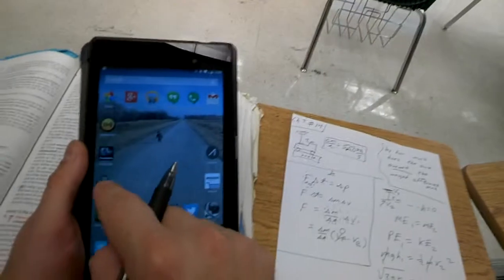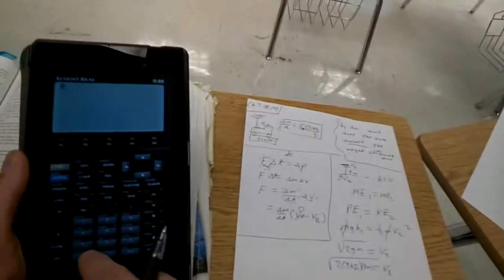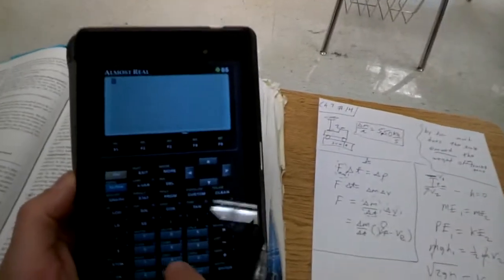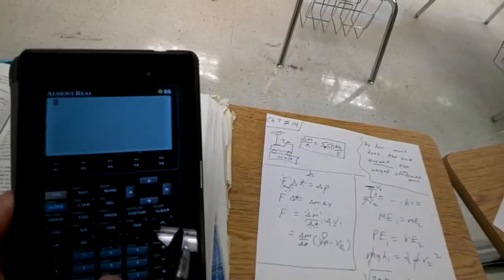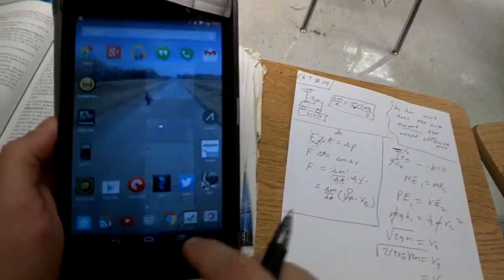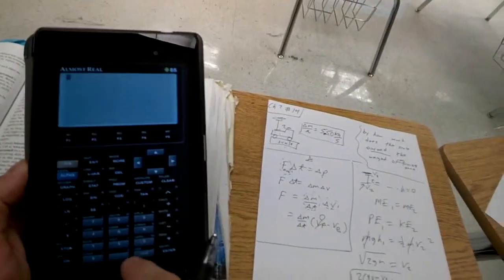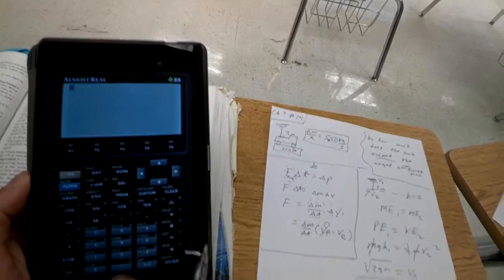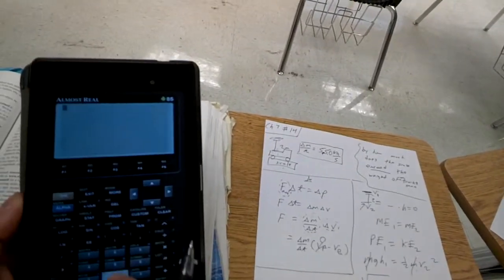CH 7 P 14 AP